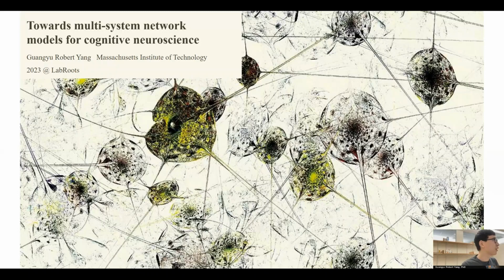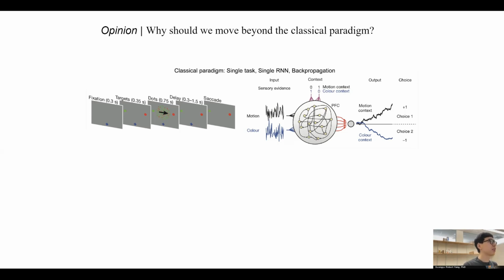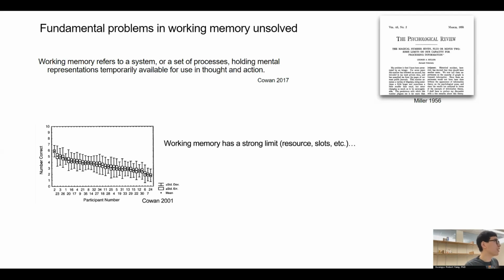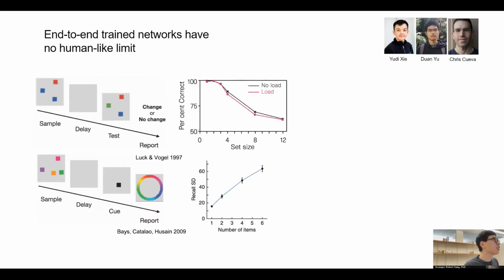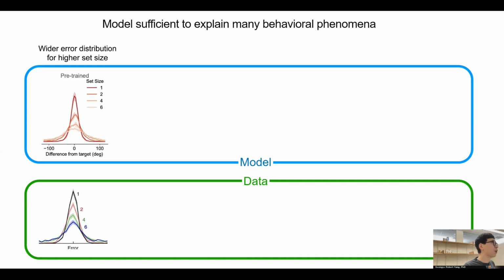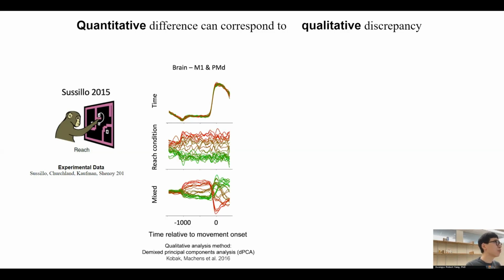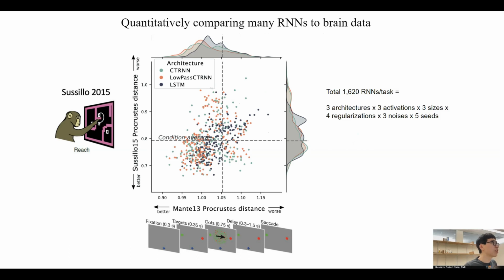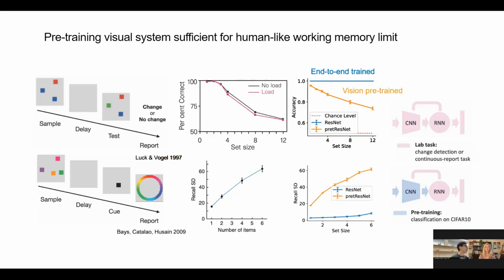Keynote Presentation: Towards Multi-system Neural Network Models of Brain Functions with Live Q&A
Presented By: Guangyu Robert Yang, PhD

Speaker Biography: Guangyu Robert Yang joined the MIT faculty in 2021 as an assistant professor both in the Department of Brain and Cognitive Sciences and on the artificial intelligence and decision-making faculty of the Department of Electrical Engineering and Computer Science in the MIT Schwarzman College of Computing (SCC). His research connecting artificial neural networks to the actual functions of cognition is distinctive in its close interplay between computational and biological systems, and ambitious in its use of computational modeling to understand the optimization of neural systems which function to accomplish multiple tasks.

Webinar: Keynote Presentation: Towards Multi-system Neural Network Models of Brain Functions with Live Q&A

Webinar Abstract: Artificial neural networks can be useful for studying brain functions. In cognitive neuroscience, recurrent neural networks are often used to model cognitive functions. I will first offer my opinion on what is missing in the classical use of recurrent neural networks. Then I will discuss several lines of ongoing efforts in our group to move beyond the classical recurrent neural networks by studying multi-system neural networks (the talk will focus on two-system networks). These are networks that combine modules for several neural systems, such as vision, audition, prefrontal, hippocampal systems. I will showcase how multi-system networks can potentially be constrained by experimental data in fundamental ways and at scale. I will demonstrate how we can gain new neuroscientific insights by studying these multi-system models.

Earn PACE Credits:
1. Make sure you’re a registered member of Labroots
2. Watch the webinar on YouTube or on the Labroots